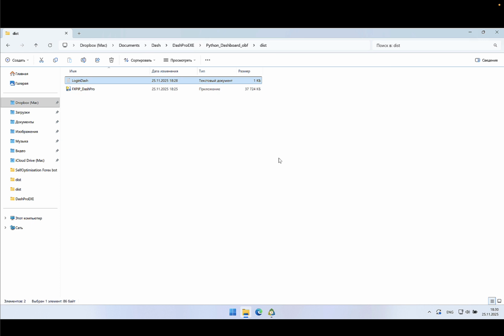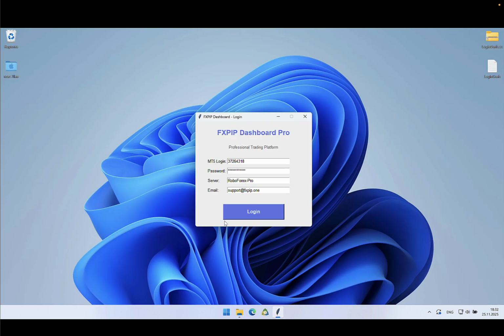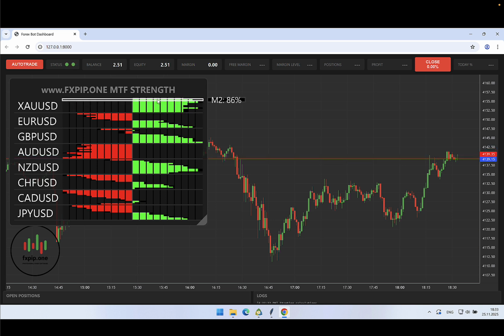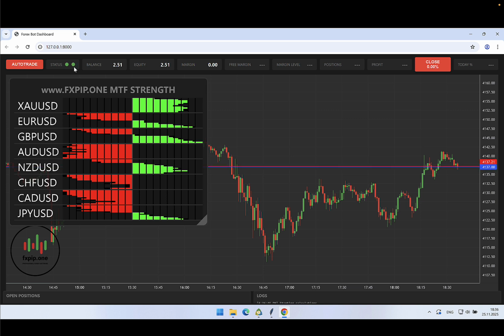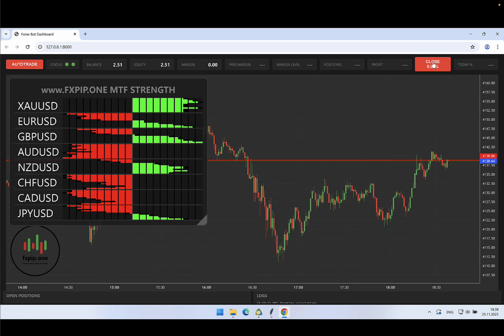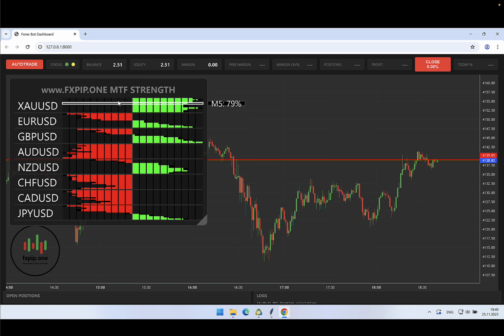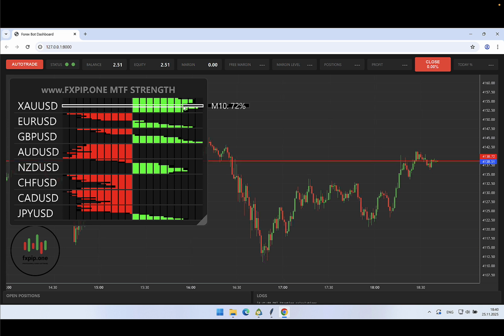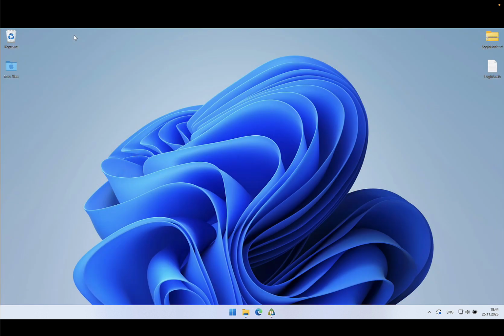The FXPIP Dash MTF Python has officially launched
- best forex broker to trade XAUUSD